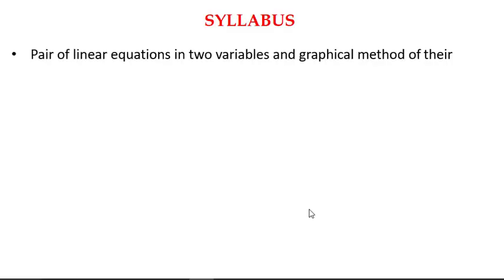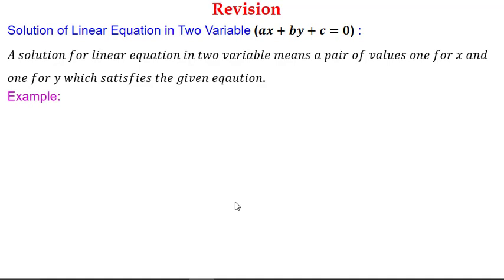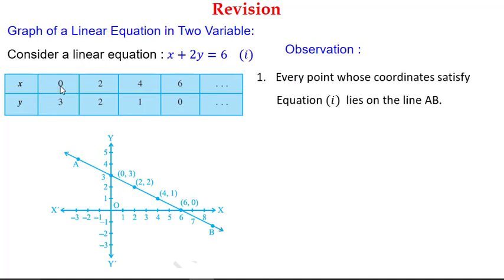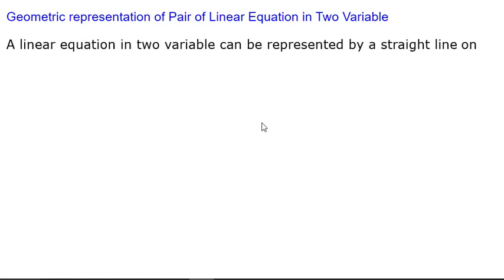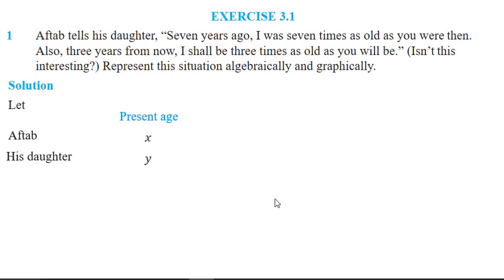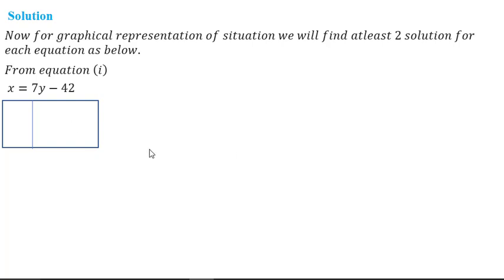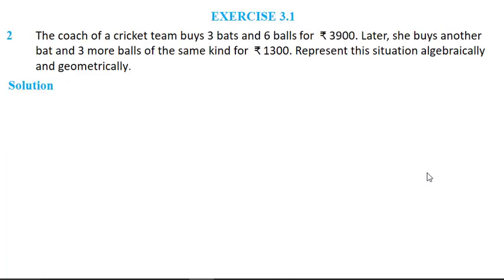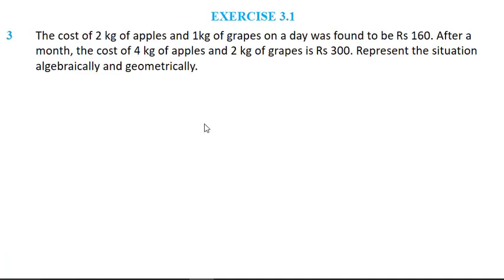CBSE X | Mathematics | Pair of Linear Equation | Lecture-1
Topic covered
Syllabus
Revision
Algebraic and Graphical representation of pair of linear equation